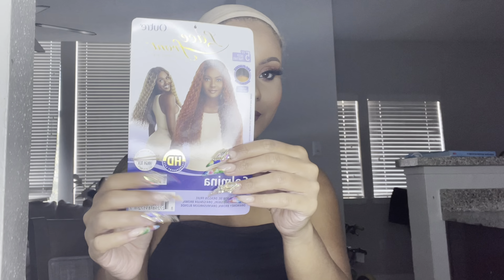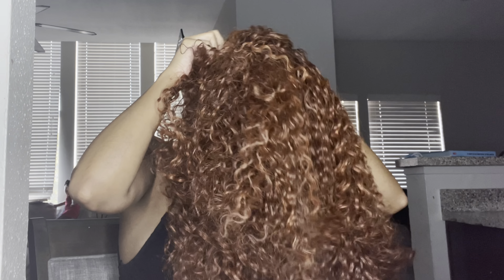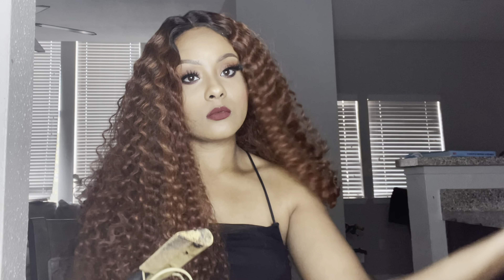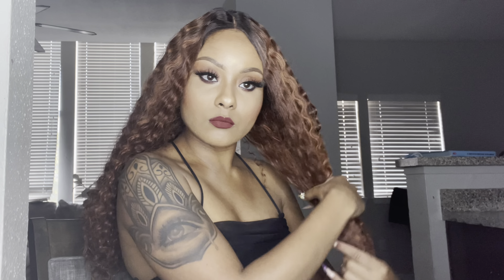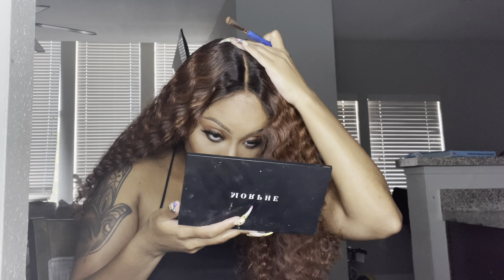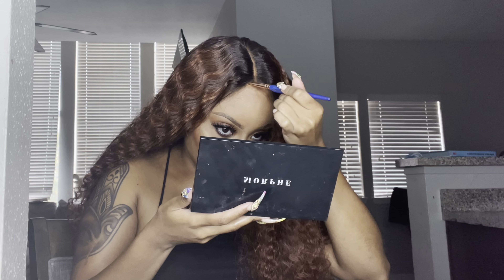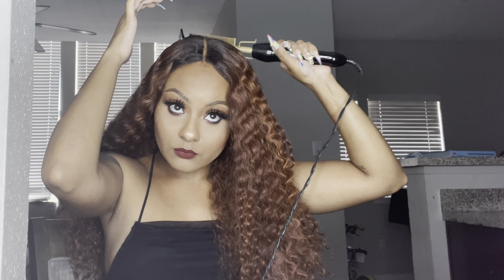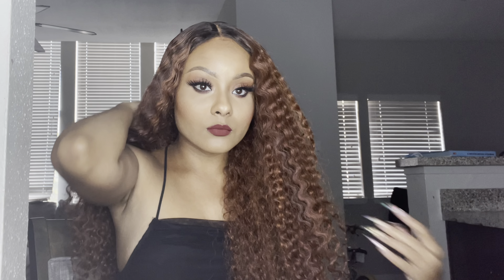GORGEOUS 5 minute WIG SLAY FOR FALL ✨ | WigTypes.com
LINKS FOR PRODUCT

 Check out her music here 👇🏾

Por favor de ver en calidad 1080**